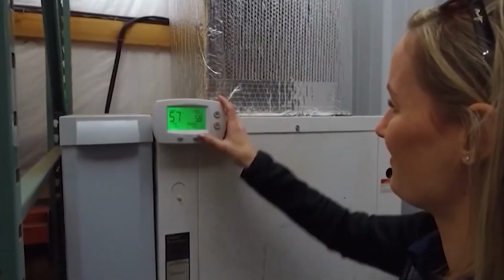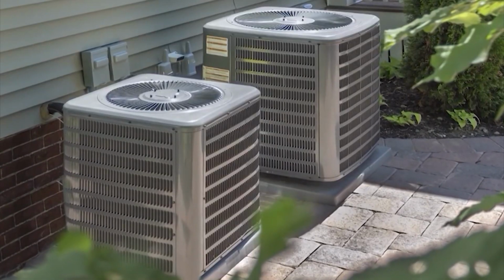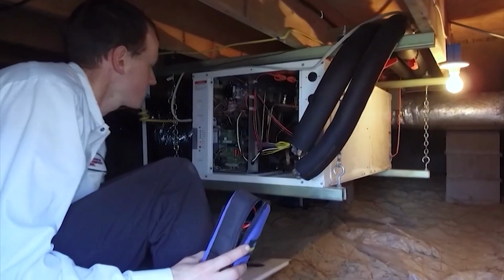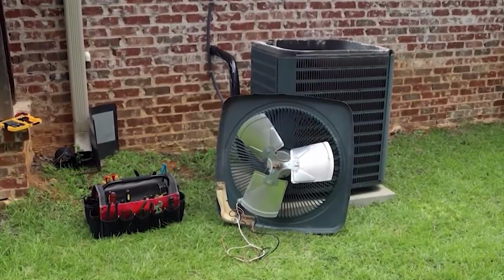Mindy Allen-Townsend Of A&A Companies Talks About How Your System Works With Our Changing Weather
You Can Certainly Feel The Chill In The Air Now! But You Know How Delmarva Works - Cold Today, Hot As Summer Tomorrow! We Consult With The Team At A&A Companies To Find Out What That Means For An H-V-A-C System That's Just Trying To Keep Up!